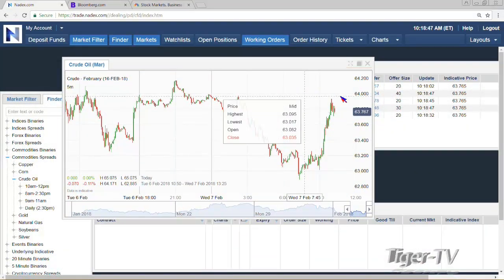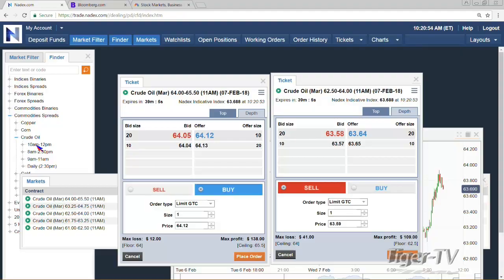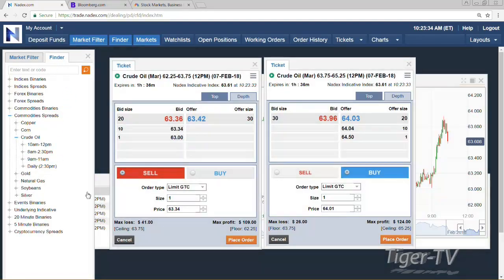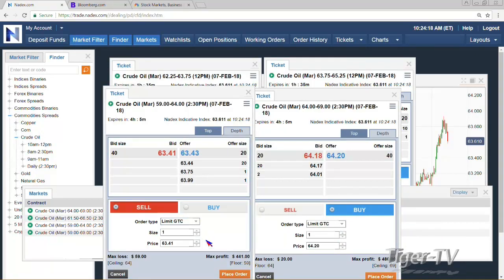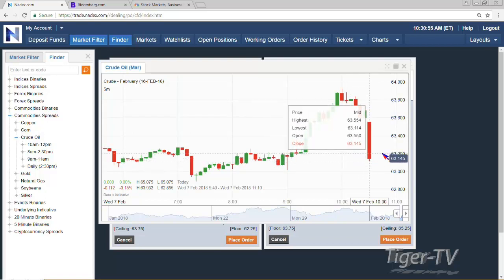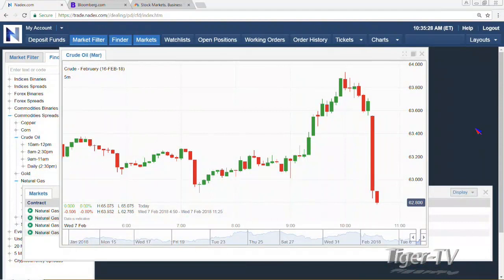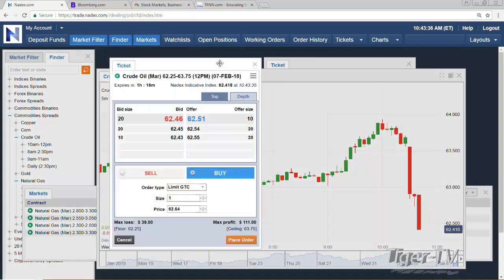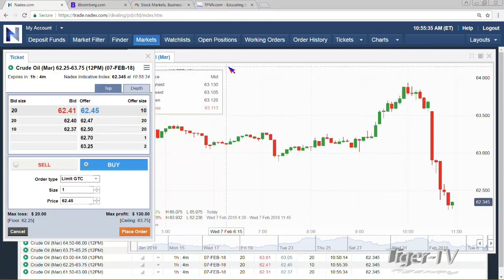Trading the EIA Inventory News on the NADEX Exchange - Feb 7, 2018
Tom and Tommy O'Brien break down possible volatility trade set ups for the Crude Oil EIA Inventory numbers, which are released every Wednesday live at 10:30 AM EST. Check out the defined risk volatility trades possible on the NADEX Exchange using their spread contracts.